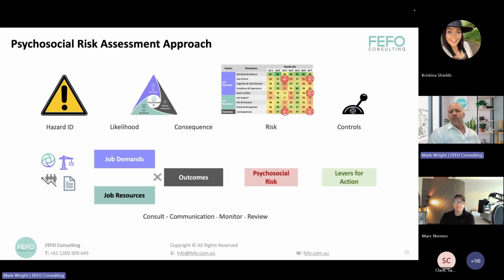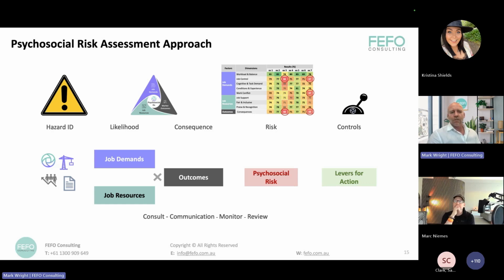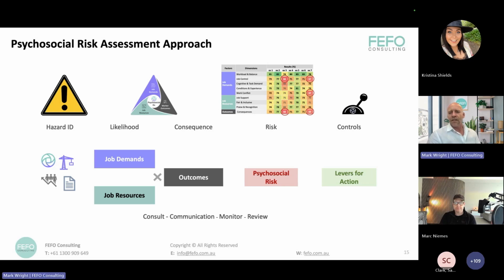Psychosocial Risk Assessment Approach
Join our 90-day Accelerator Program to equip you with expert knowledge, actionable strategies, and engaging discussions to build a supportive and mentally healthy workplace.

Psychosocial Hazard Factsheet: ISO 45003 vs Code of Practice

Conversation Techniques: A Guide for Effective Leadership and Building Psychological Safety